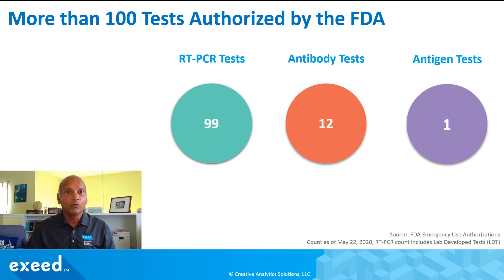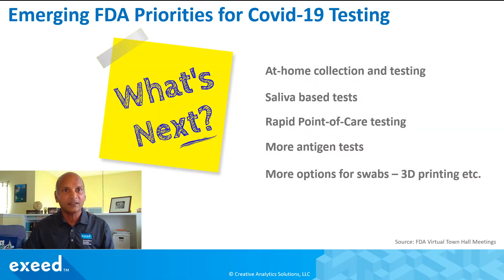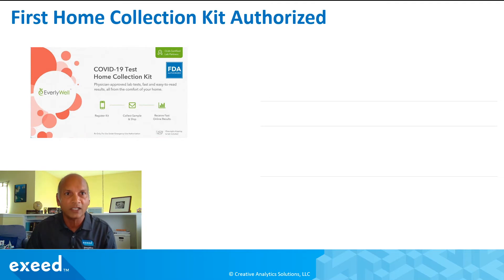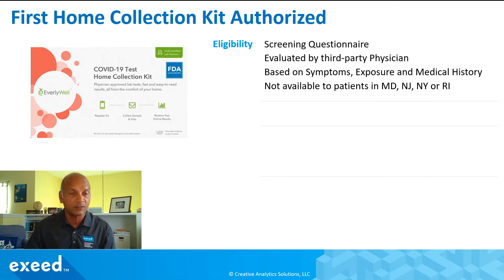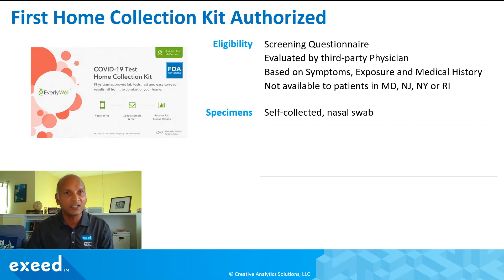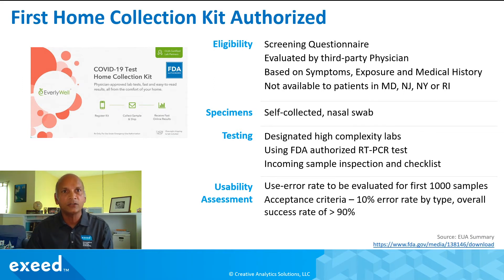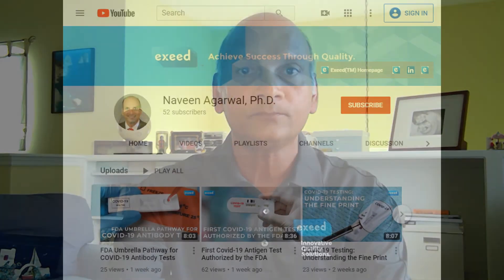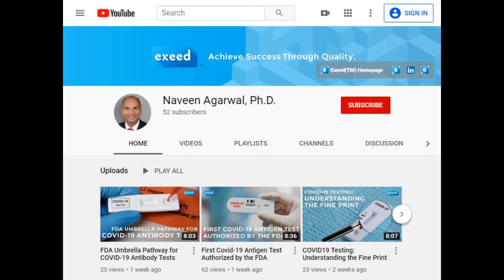COVID-19 Home-Test Kits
3 months into the covid19 crisis and testing still continues to be a challenge. In this video Naveen Agarwal, Ph.D. is reviewing the first home test kit authorized by the FDA. This is a step in the right direction to facilitate widespread testing.